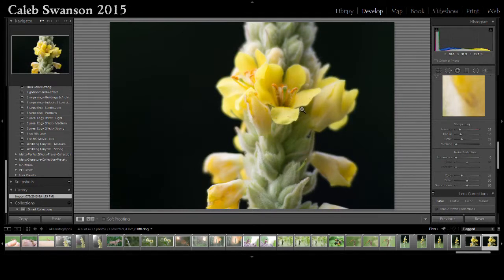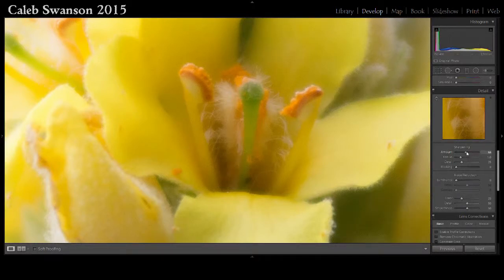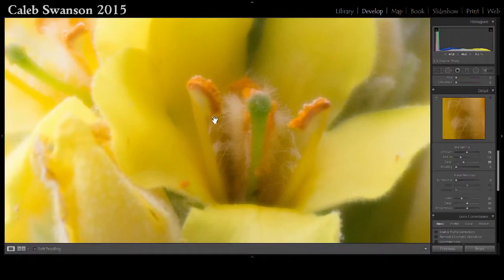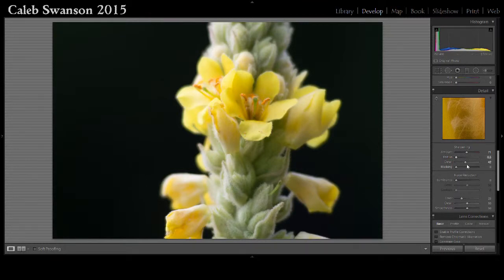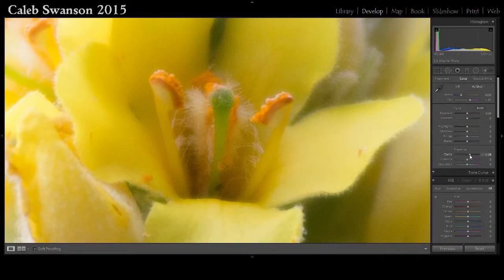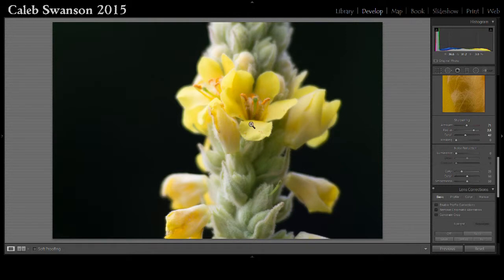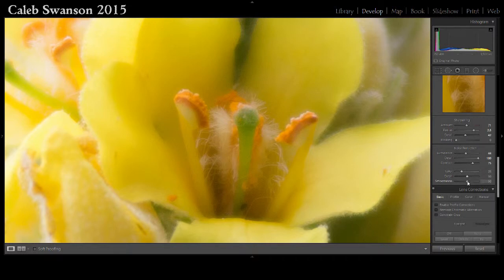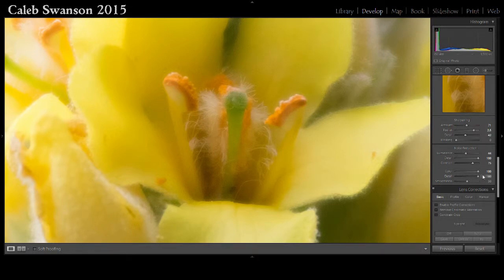Sharpness Sliders in Lightroom 5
In this video I discuss what I think each sharpness and noise reduction slider does to the photo. I show you my sharpening process and for what situations should you use a certain slider more.

Note: Video was shot with the Vivitar Series 1 70-210mm f/2.8-4 Macro.